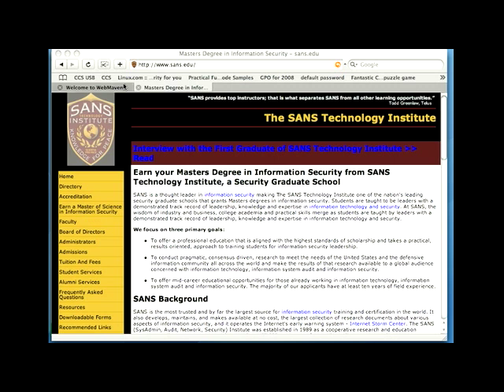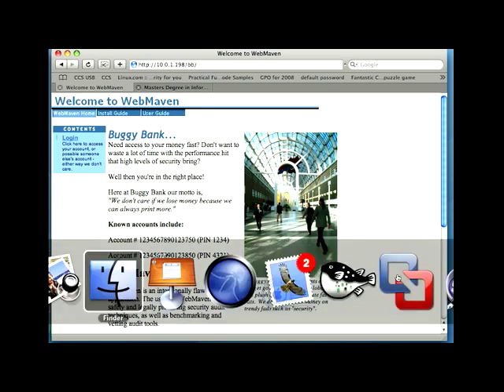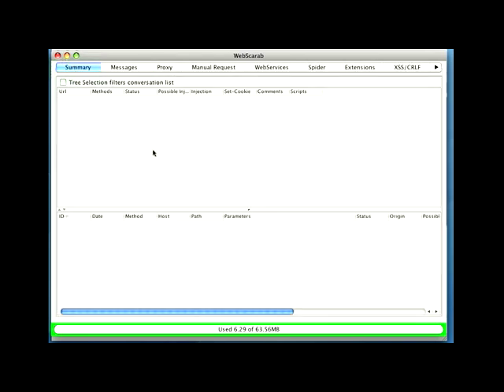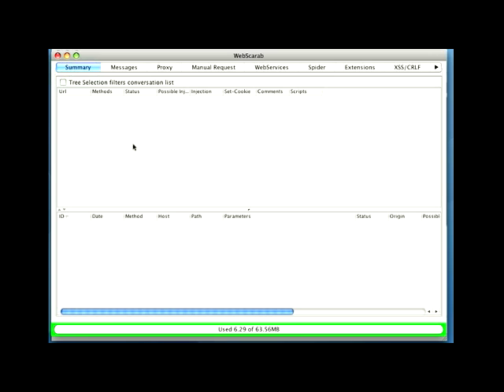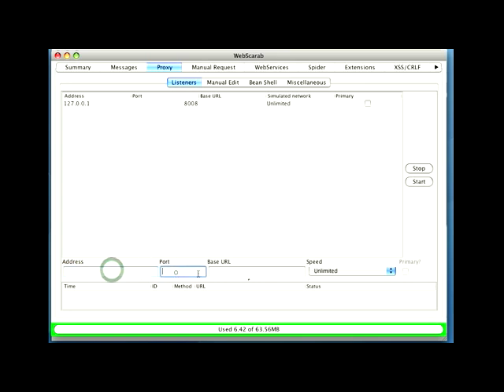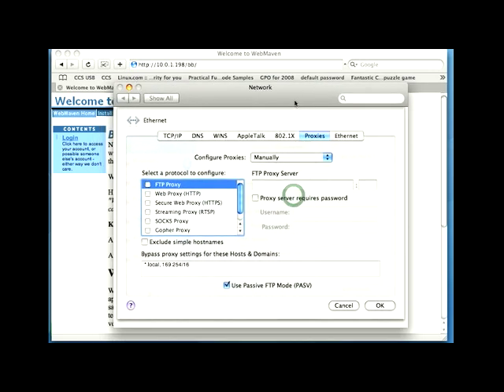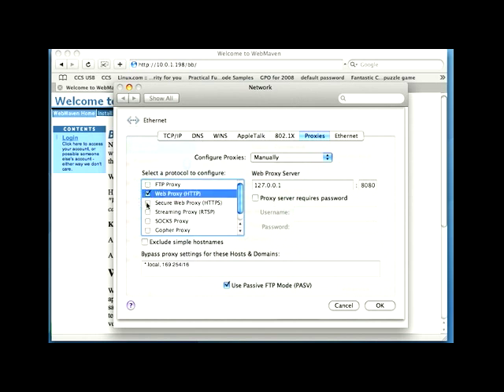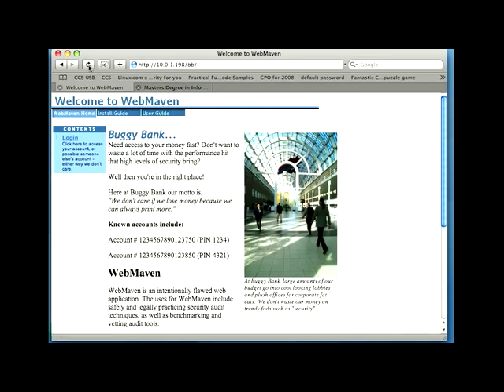WebScarab Demonstration - Part 1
The SANS Institute runs all manner of technical training programs for security professionals.  This short demonstration video is an example of just one of the many tools that students are introduced to during the Advanced System Auditing track (Audit 507).  This part of the class covers everything that an information security security auditor needs to know about how to go about auditing web applications as soon as they get back to their office, in addition to providing comprehensive audit programs for Firewalls, Networks, Windows domains and servers and UNIX based systems.  For more information on this and other courses, please For a full resolution version of this video please